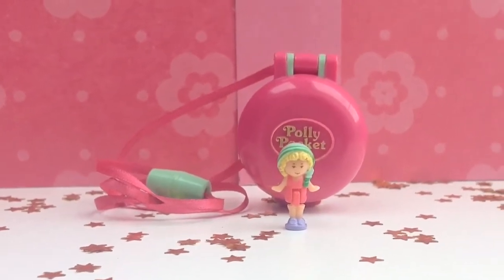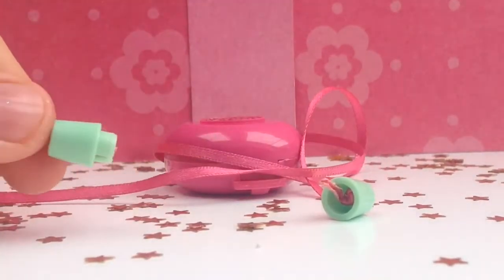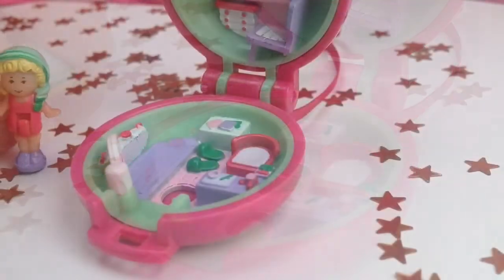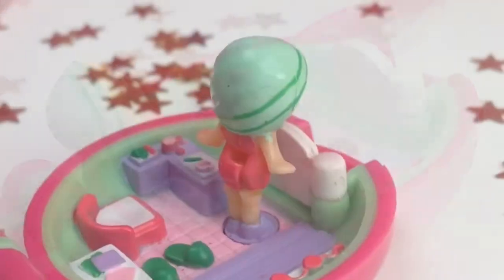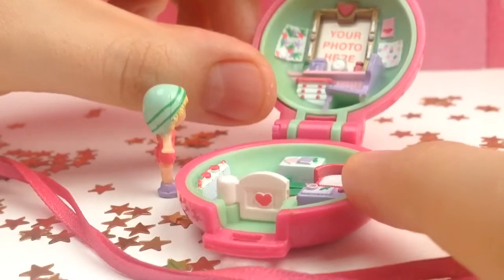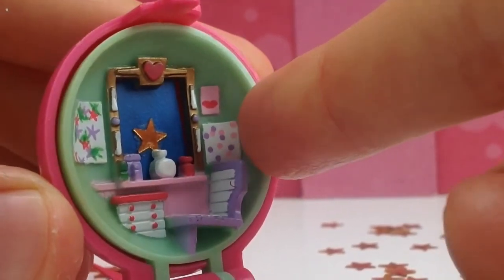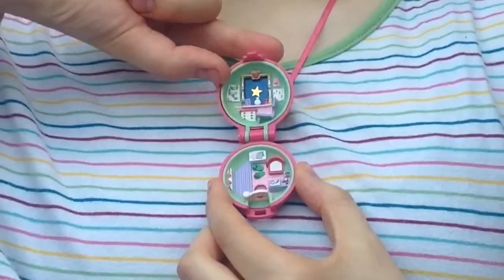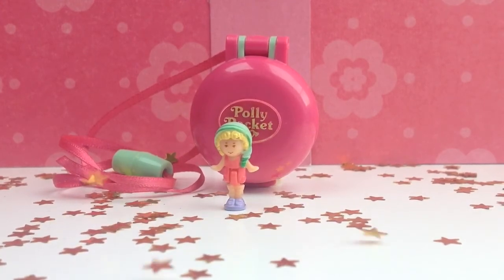100% complete Polly Pocket Vintage Keep Fit Locket 💪🏻👩🏼🙅🏼🏋🏼 Miniature Jewelry ~ pollypocket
We never had a look at the cute lockets yet! 🙉🙊 But we will change that today 💁🏻💕 share with Polly (and me) some dreamy moments in this Keep Fit Locket, which never made clear to me wether Polly is really working out in sports clothing 💪🏻😬 or being dressed in a sleepy towel 😴 around the head, and just spending a chilling weekend with wellness activities 🤔💆🏼💕 Or maybe both 🙆🏽💖

Music from: 'link lifepainting'